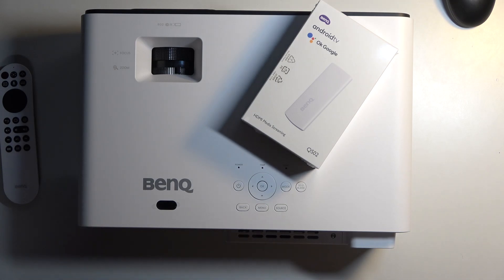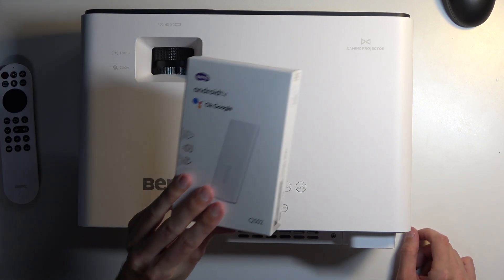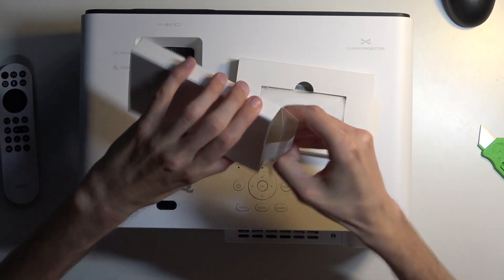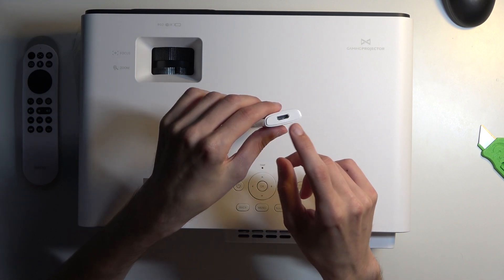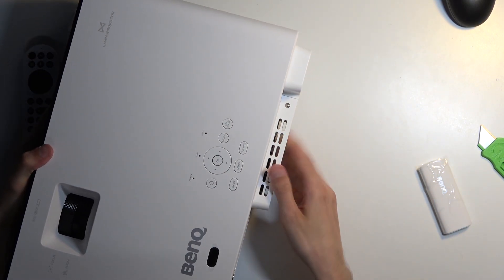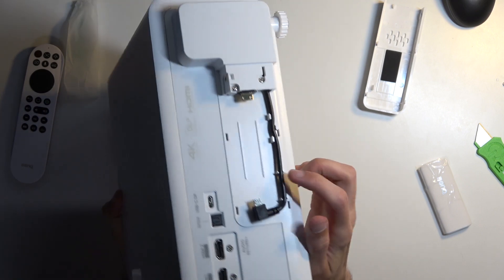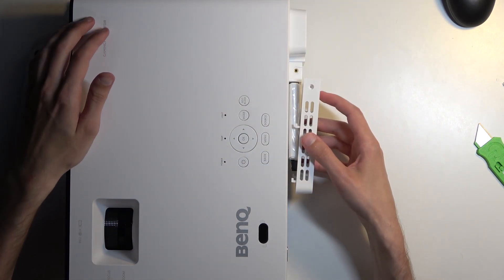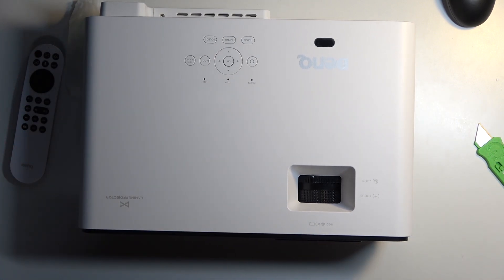How To Install Android Stick In BENQ X500i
Explore how to install an Android stick in the BENQ X500i projector to enhance its functionality with smart features.

Where do I insert the Android stick into the BENQ X500i projector?
How do I power on and connect the Android stick to the BENQ X500i projector?
What steps are involved in setting up the Android stick on the BENQ X500i projector?
Can I use the Android stick to access apps and multimedia content on the BENQ X500i projector?
Are there specific compatibility requirements or considerations for installing an Android stick in the BENQ X500i projector?